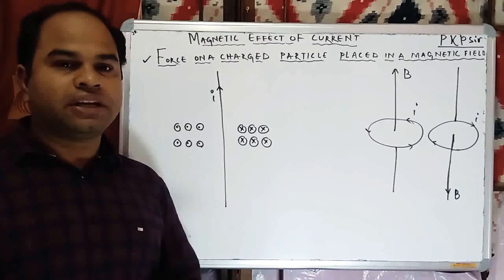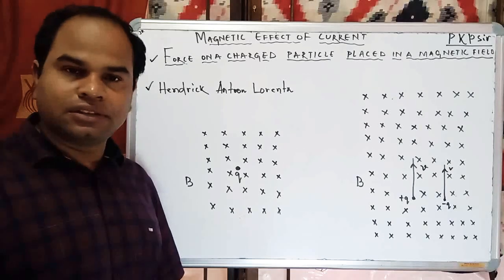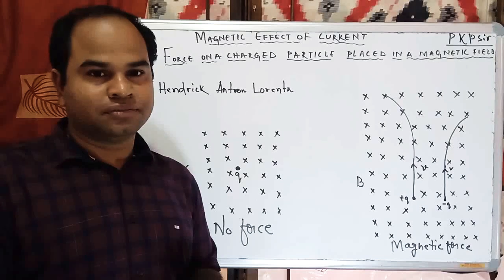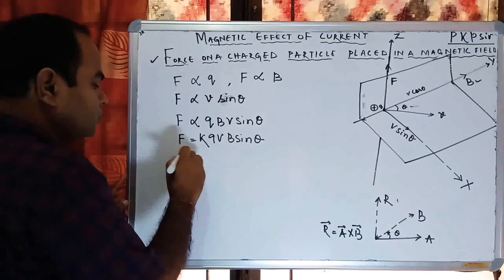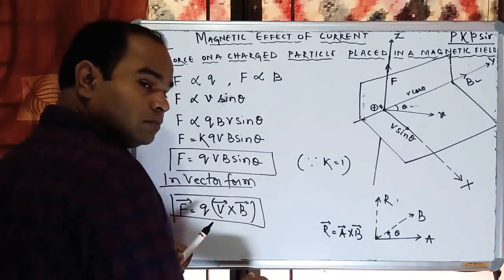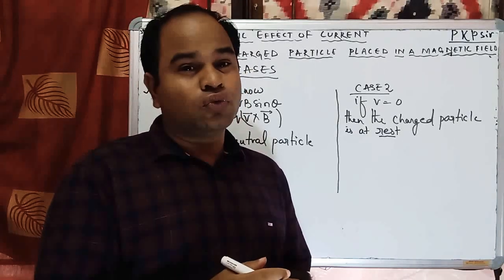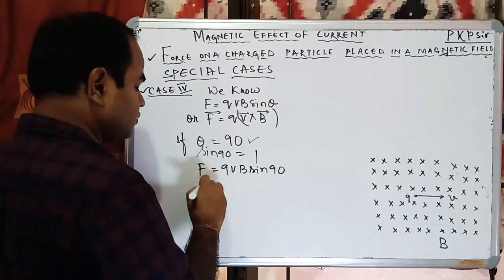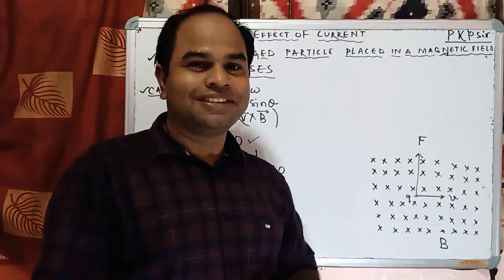FORCE ON A CHARGE PARTICLE PLACED IN A MAGNETIC FIELD